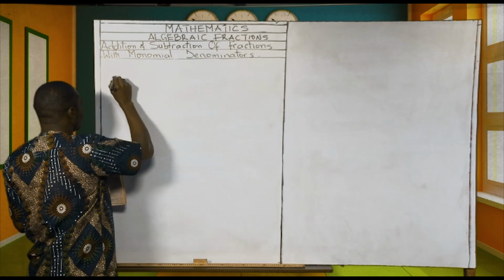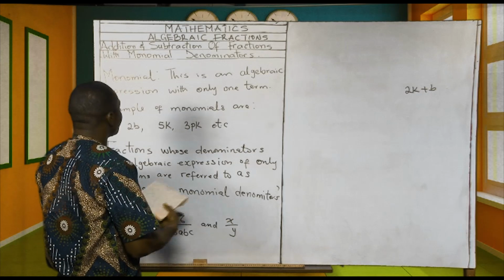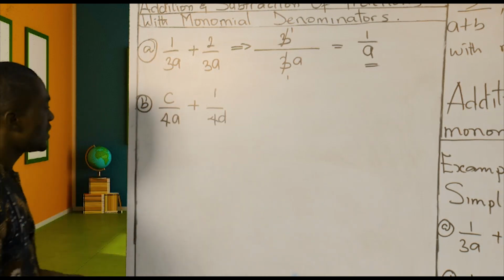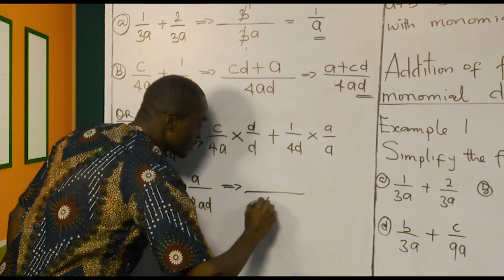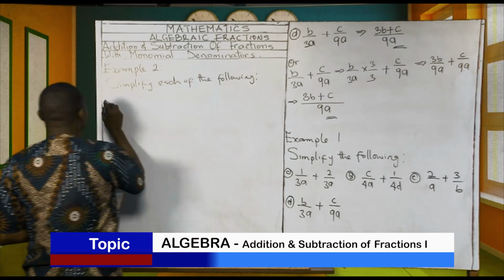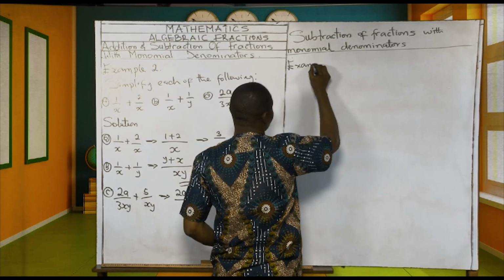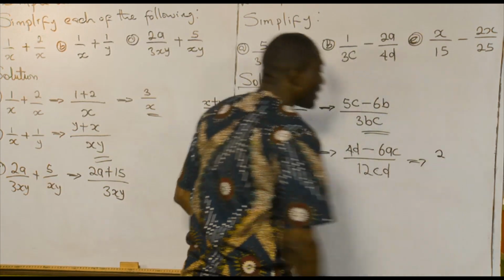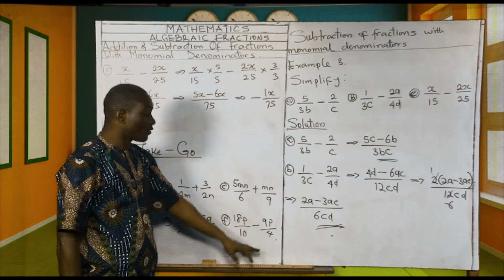ALGEBRA { ADDITION AND SUBSTRACTION OF FRACTION} II MATHEMATICS DODDLE II 11TH APRIL 2025 II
Want a deeper dive into the Algebra? Check out this video explaining it step-by-step!

Tutor: Ayobami Ojo

This is the official YouTube Page of Glorious Vision Television, the television station of The Apostolic Church Nigeria, LAWNA Territory.